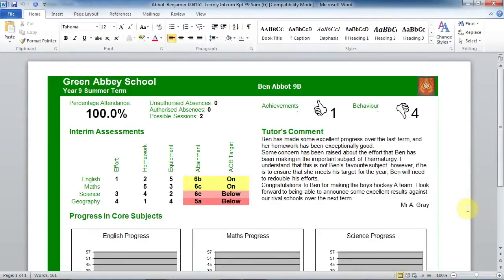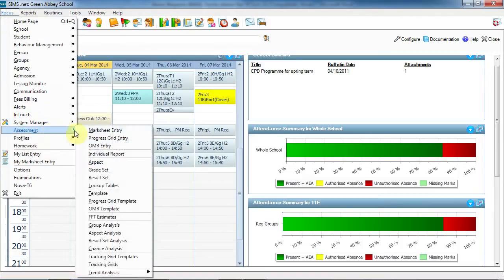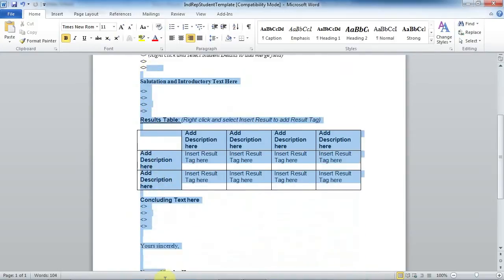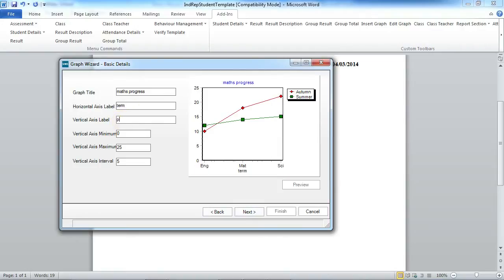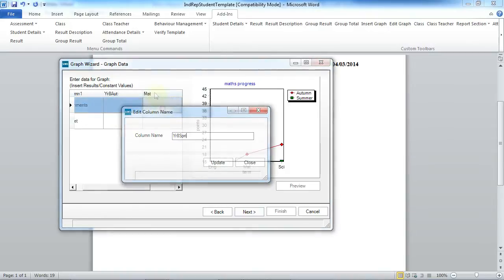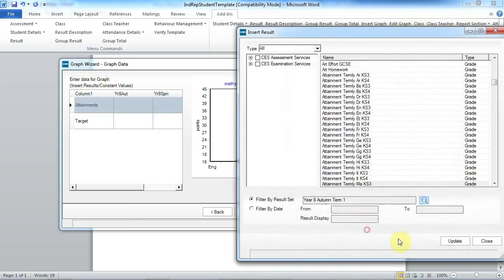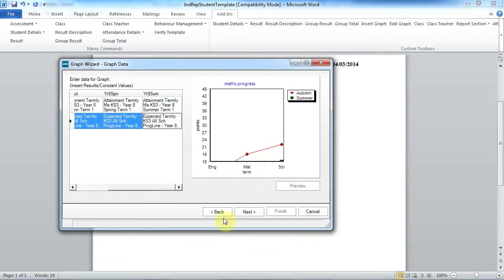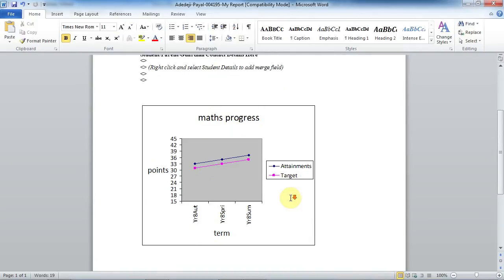Did you know you can provide a flight path for students in individual SIMS?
Michelle Armstrong, Customer Service Manager for SIMS shows you how...